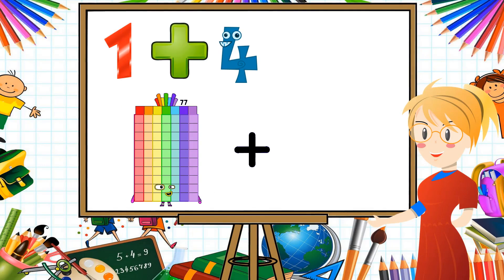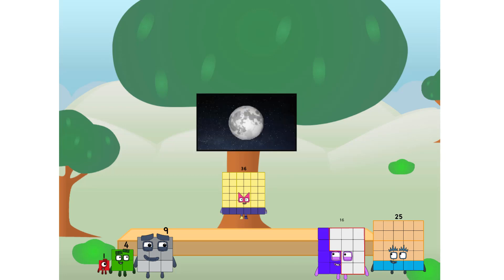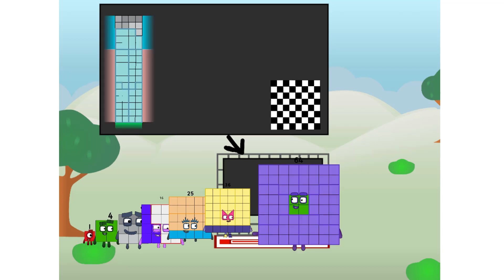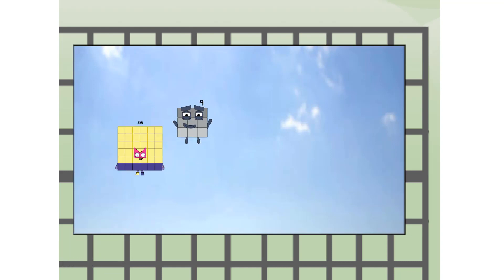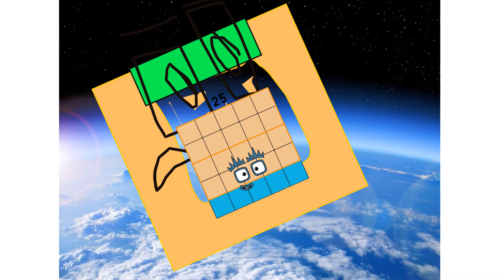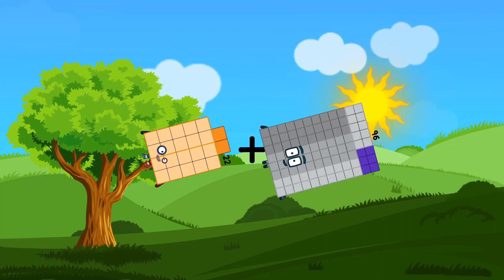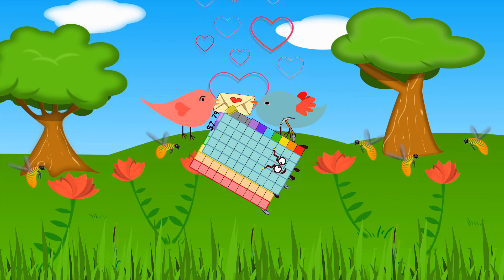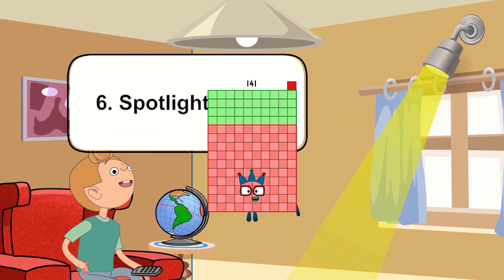Numberblocks Math: Undecimalblocks Square on the Moon | Numberblocks Step Squad | LEVEL 2 | #5